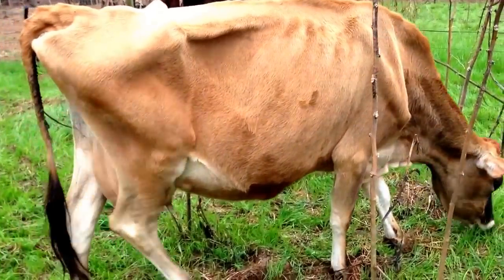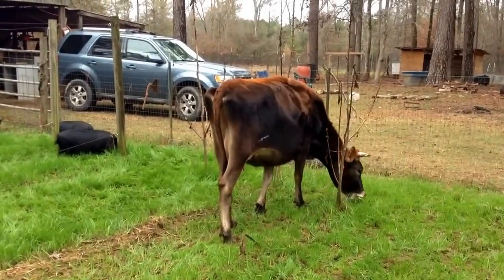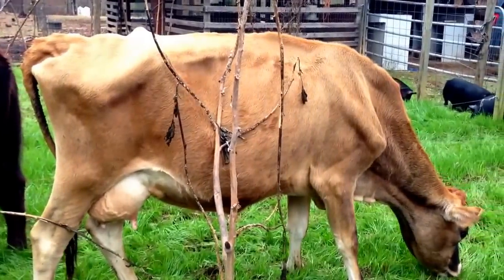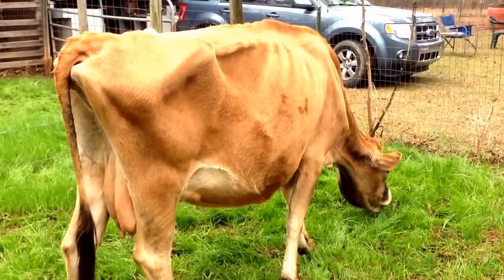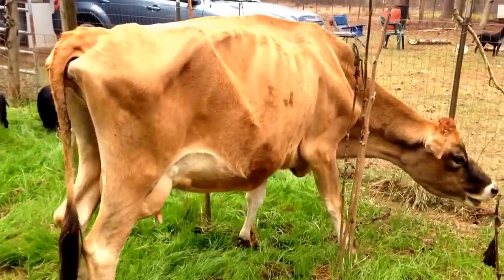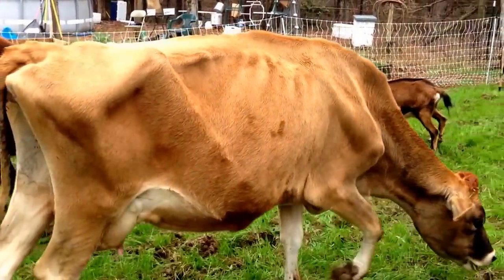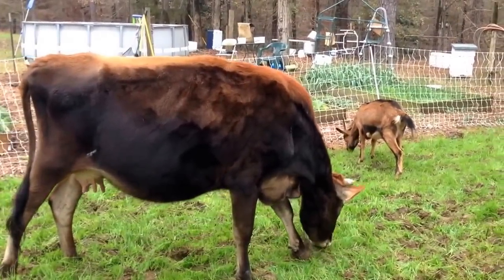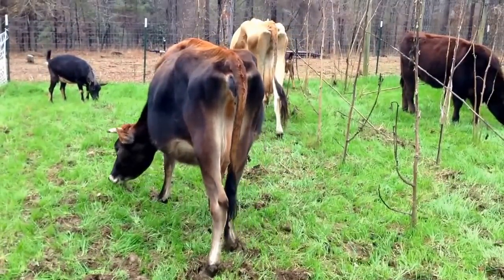Homestead Cows: Dairy cow physique: Why so "boney?"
Recently a viewer noticed that our cows looked "awfully boney."  What's up with that?  Surely they aren't supposed to look so skinny, huh?  I used to think not, but there's a reason they look like they do.  Watch to discover the reason (by the way, they are perfectly healthy!). ;-)